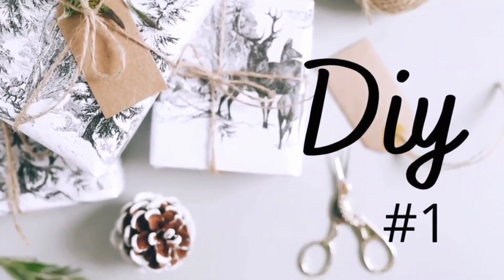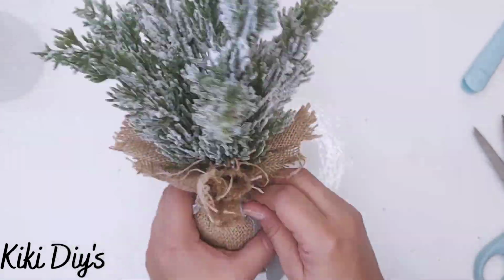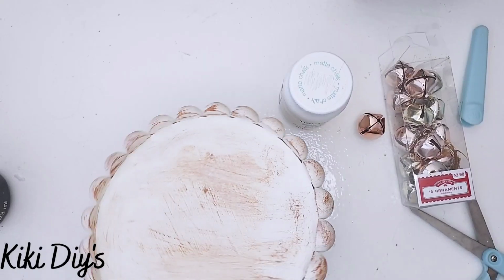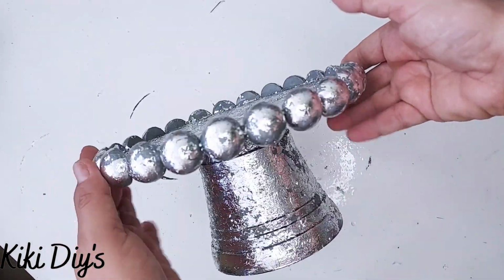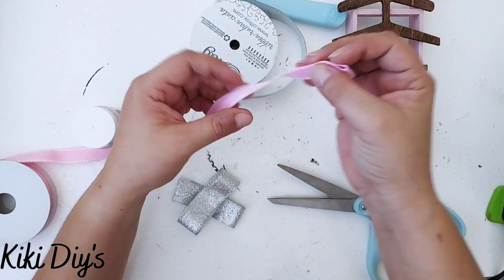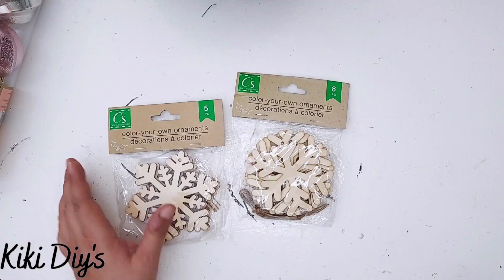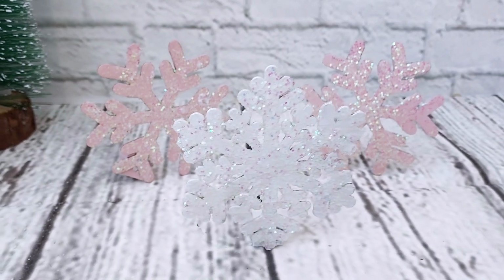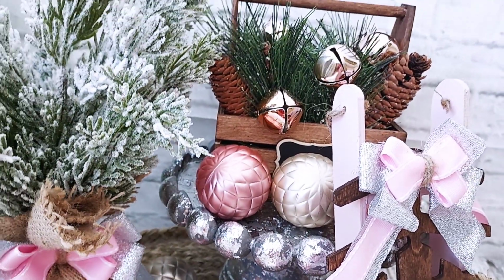$1 Farmhouse Glam Christmas Decor | How To Make a Beautiful Centerpiece | Christmas Decor Diys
I know you know me, and my Christmas decor style.  But I just wanted to try something different, and here we have pink, glam, shabby chic and girly decor.  Just something different for this holidays, and most of them are done with Dollar Tree items, also don't tell anyone, but diyed decor looks a million times better than store bought.  This is part of the Christmas Centerpiece Challenge that I'm  cohosting with @Craftyhints and @o.k.athomediy5685 .  Remember to stay home, safe, healthy and to check out the playlist as well as our hosts.

Thanks XOXO,
Kiki DiY's